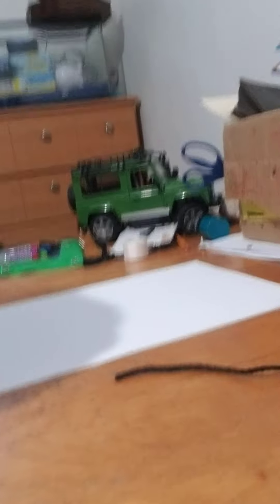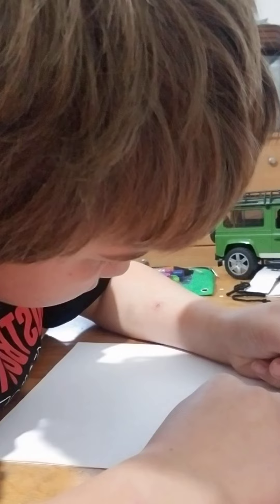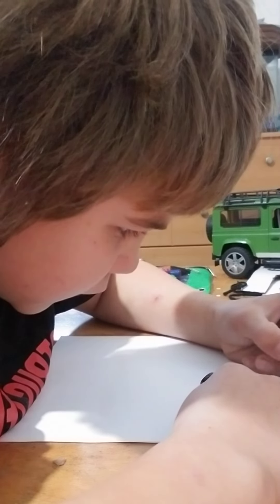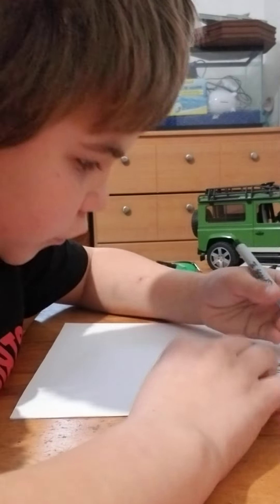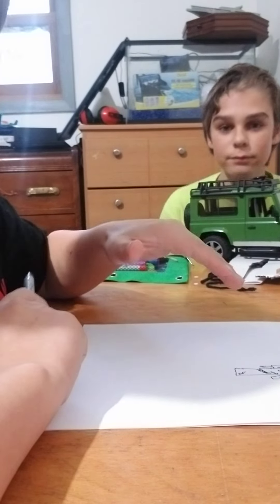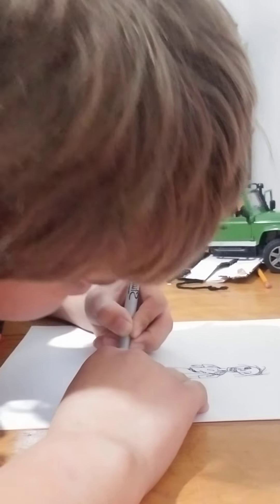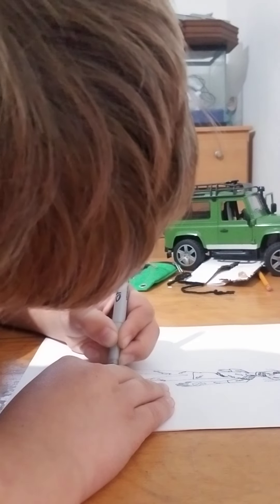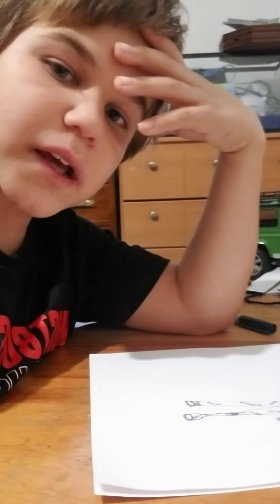How to draw a zombie with Eron.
How to draw a zombie!